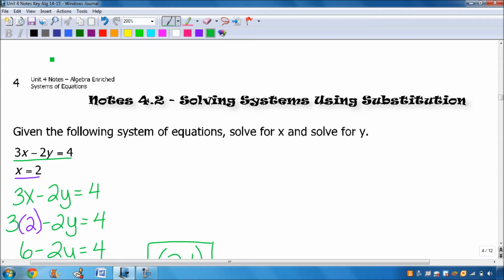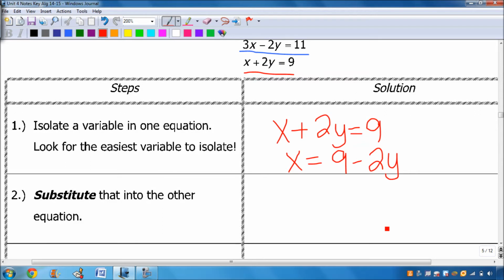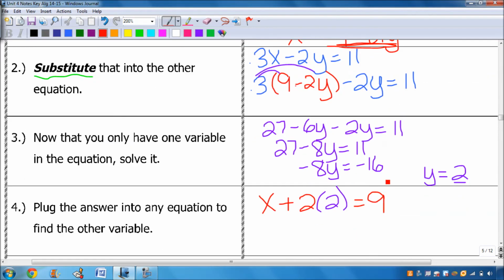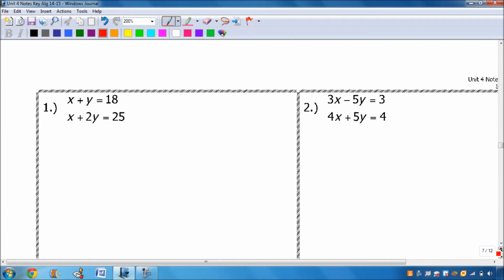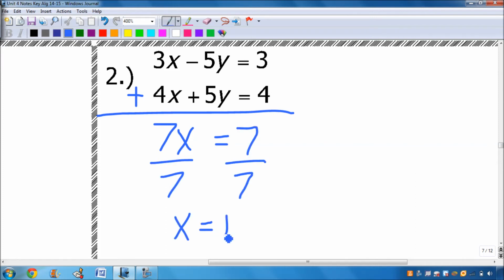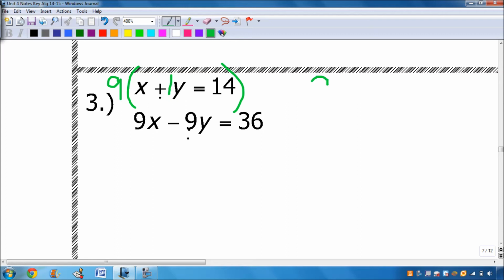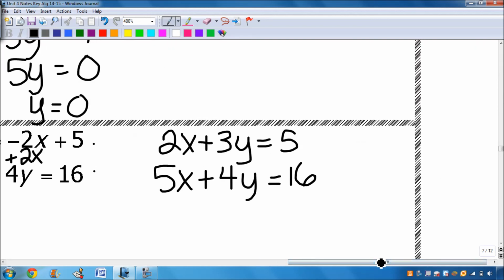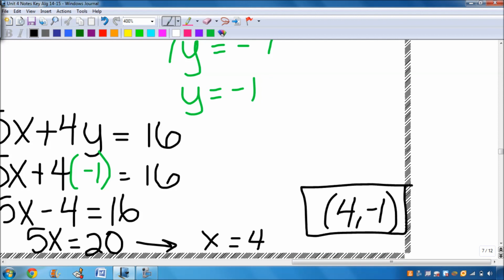Video #4.2/4.3 - Solving Systems of Equations Using Substitution and Elimination